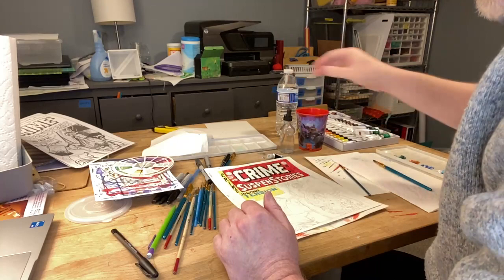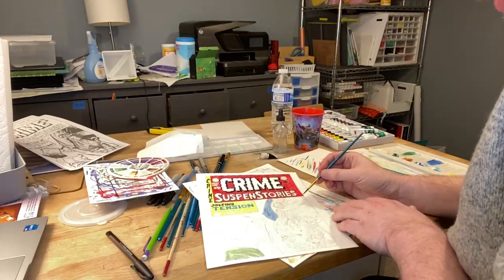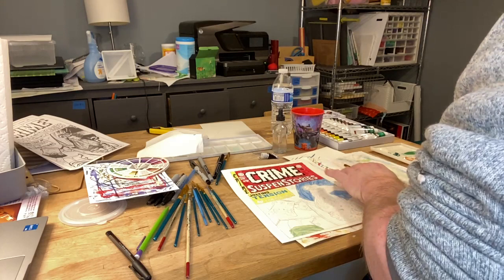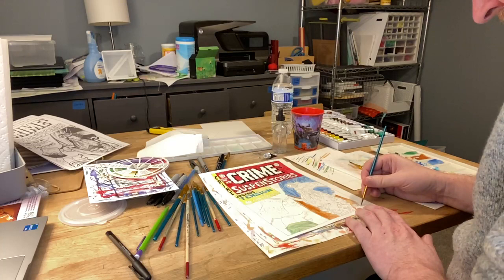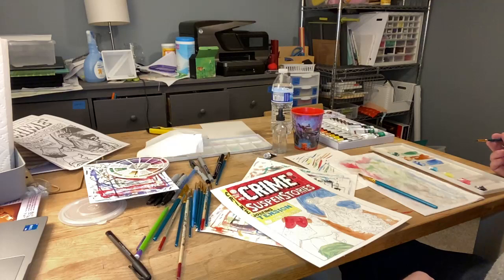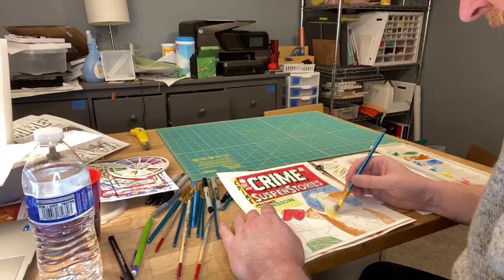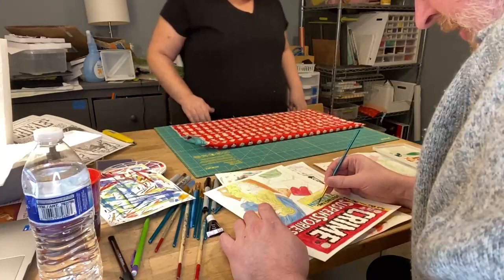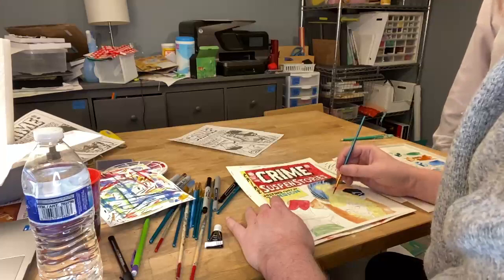Painting the cover of Crime SuspenStories #22 - Part 2 of 5